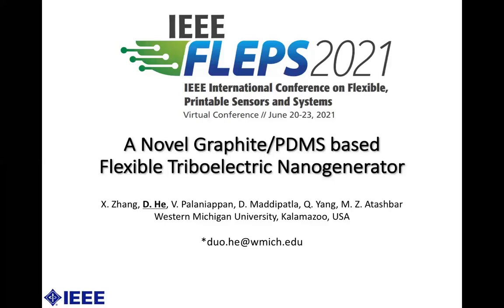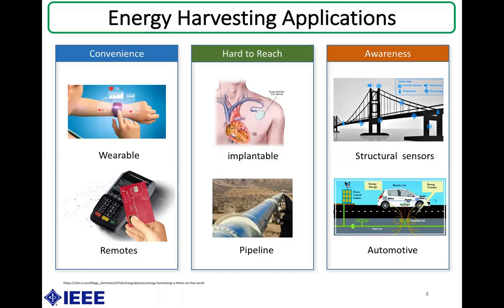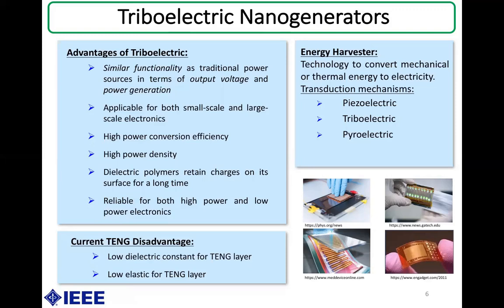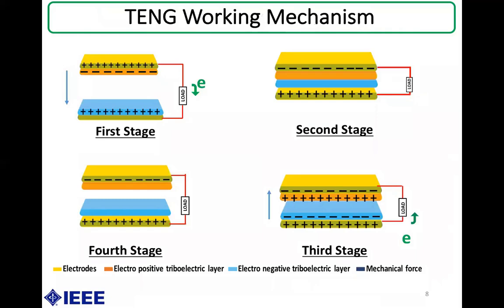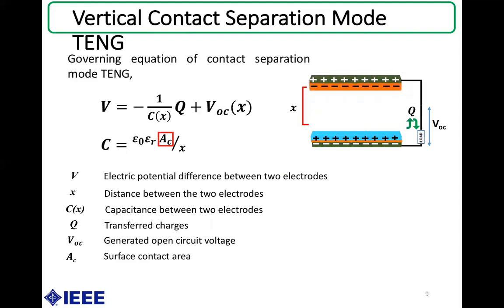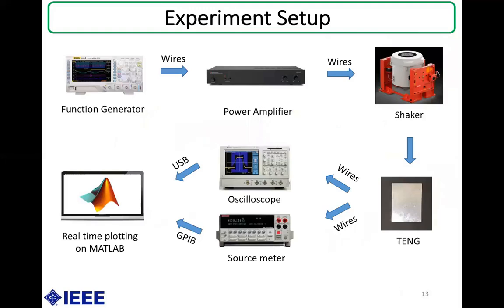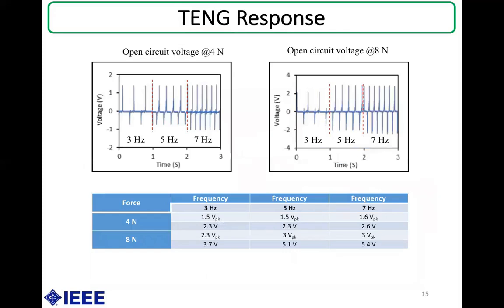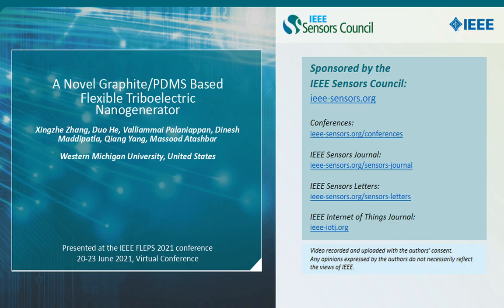A Novel Graphite/PDMS Based Flexible Triboelectric Nanogenerator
Title: A Novel Graphite/PDMS Based Flexible Triboelectric Nanogenerator
Author: Xingzhe Zhang, Duo He, Valliammai Palaniappan, Dinesh Maddipatla, Qiang Yang, Massood Atashbar

Abstract: A novel flexible triboelectric nanogenerator (TENG) was fabricated for energy harvesting applications. The TENG consists of graphite/polydimethylsiloxane (G/PDMS) composite on copper (Cu) as anode and polyvinylidene fluoride (PVDF) layer on aluminum (Al) as cathode. The G/PDMS composite was prepared by mixing G (6 wt%) and PDMS (74 wt%) in Toluene and bar coated on to a copper film. A surface thickness of 100 µm and 150 µm as well as a roughness of ~0.81 µm and ~1.5 µm was measured for the G/PDMS and PVDF, respectively. The capability of the TENG in term of open circuit voltage (OCV) and short circuit current (SCC) was investigated by subjecting it to a force of 4 N at varying frequencies of 3 Hz, 5 Hz and 7 Hz. Similarly, the OCV and SCC measurements were performed for 8 N and 12 N as well at different frequencies. A maximum OCV of 14 V and SCC of 3.2 μA was obtained for an applied force of 12 N at frequency 7 Hz, respectively.